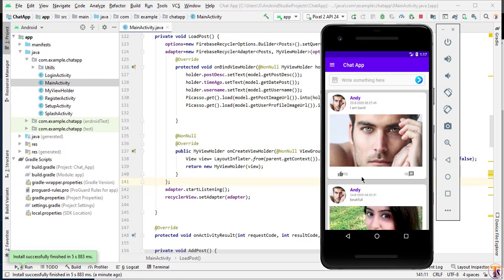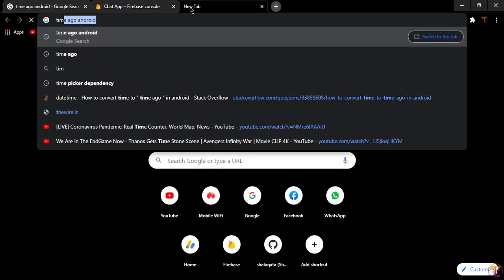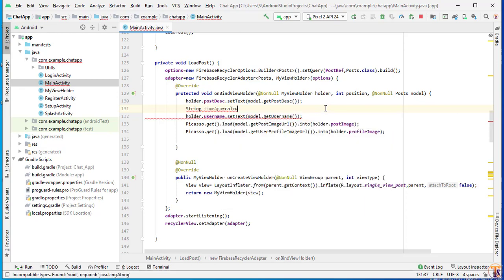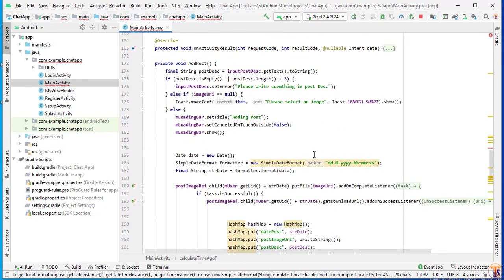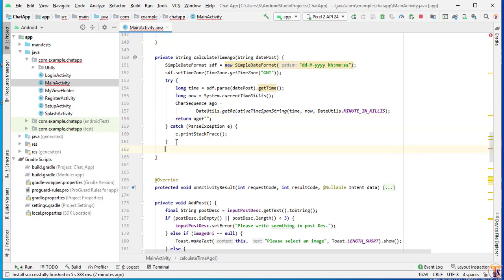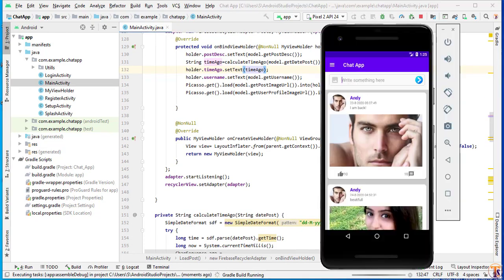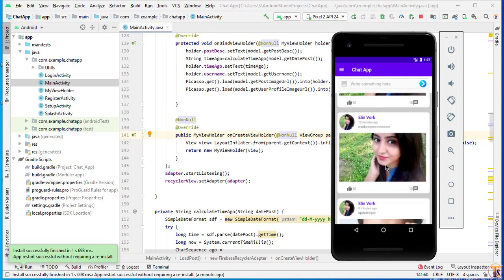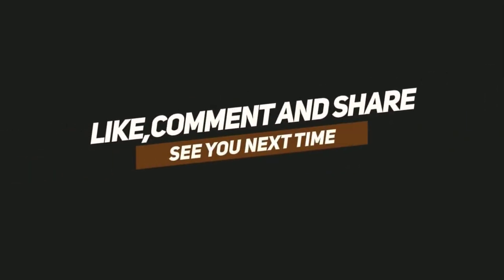Chat Me App - 16 - Time Ago feature | Calculate Time Ago of every Post - Social Networking App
Hi

About this video:
In this video we R time Ago feature | Calculate Time Ago  of every Post - Social Networking App in  Firebase Android Studio.

 All Features
1.Registration and Setup Profile
2.Login
3.Forgot Password
4.View People Post
5.Like Any particular Post
6.Comments on Post
7.Add new Post
8.View His profile
9.Update his Profile
10. Search any Person
11.View All People and their profile
12.Send Friend Request
13.Accept Friend Request
14.Cancel Friend Request
15. Accept Friend Request
16.Reject Or Decline friend Request
17.View All his Friends
19.Chat with wit any friend
20.View total number of likes and comments under each post,time ago features when post uploaded.